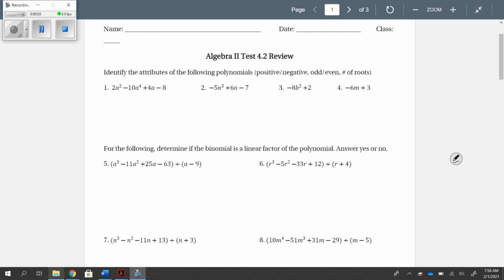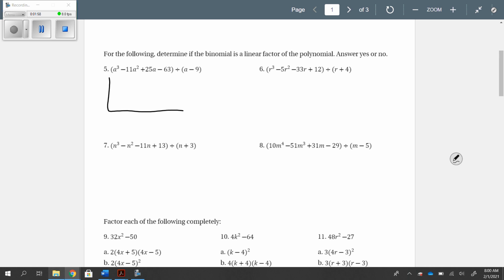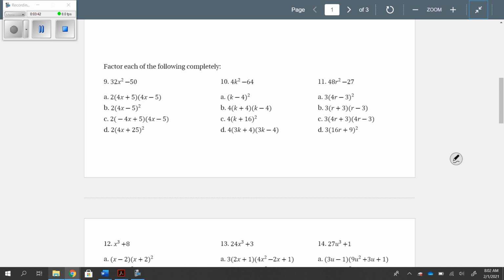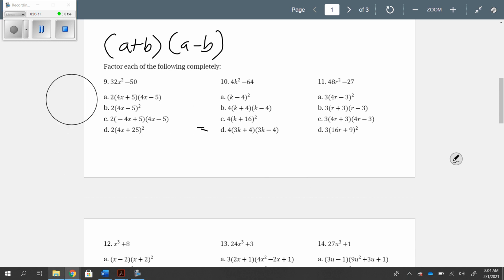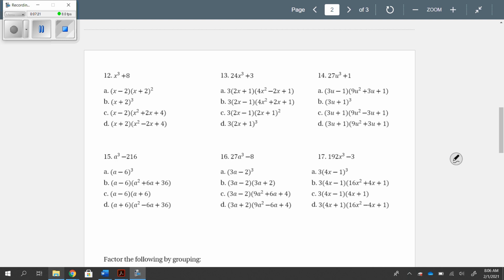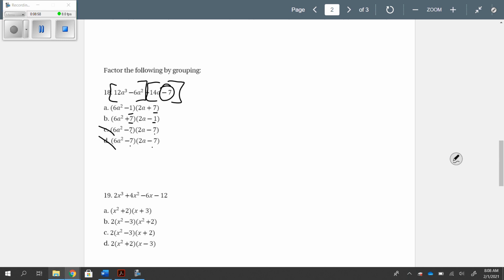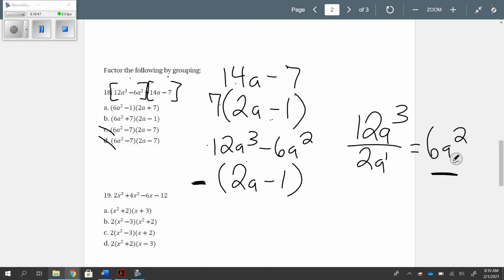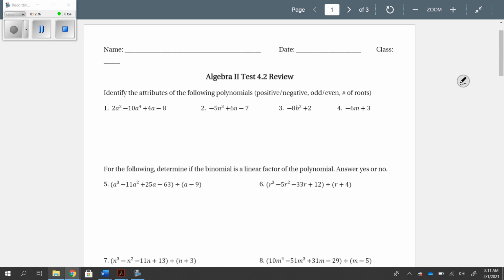4 2 Test Review